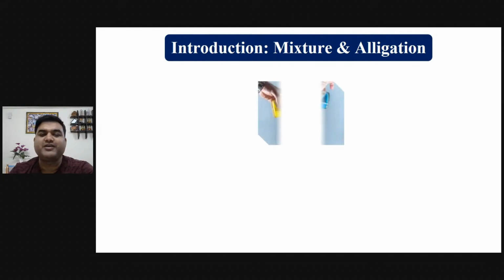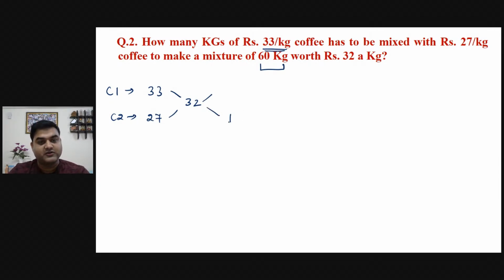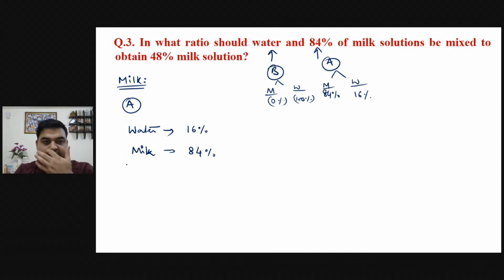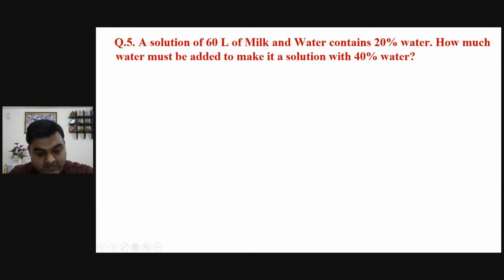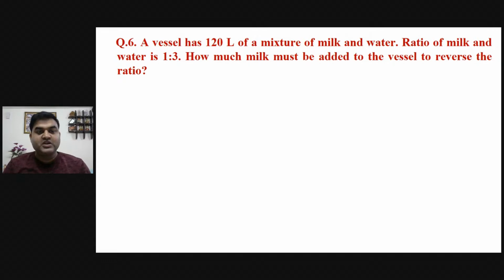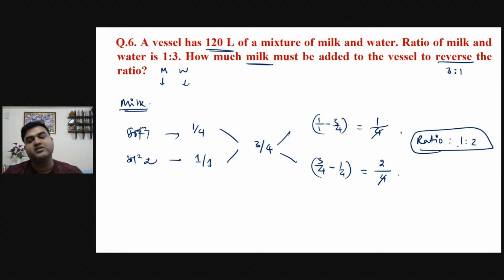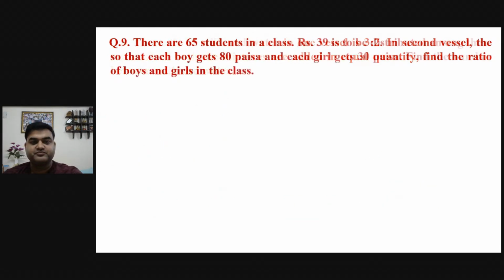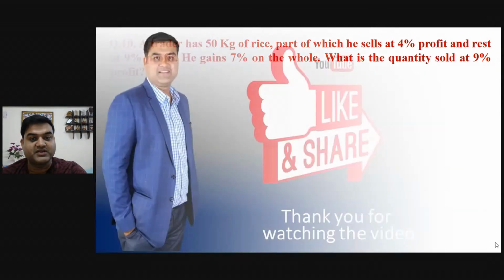Mixtures and Alligations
A mixture, as the name suggests is mixing two or more things together and Alligation enables us to find the ratio in which the ingredients/things have been mixed and at what price they are sole to earn profit or face loss.